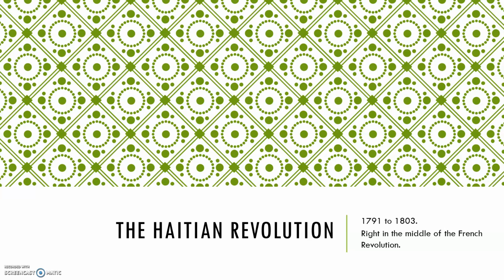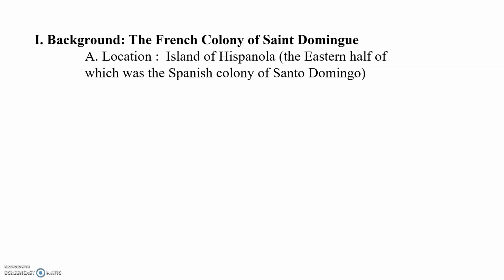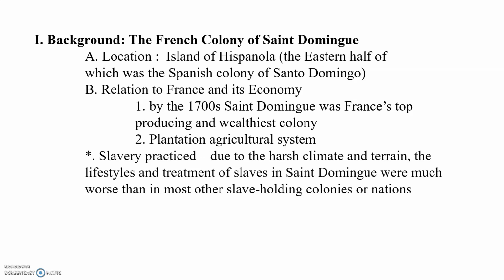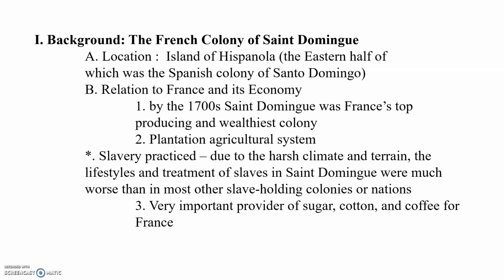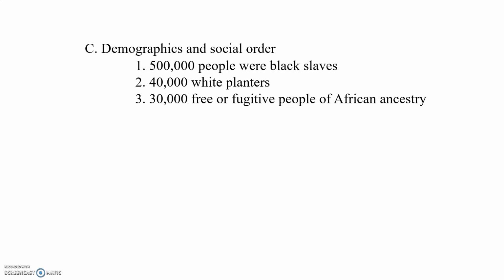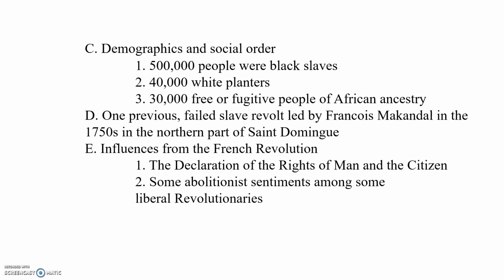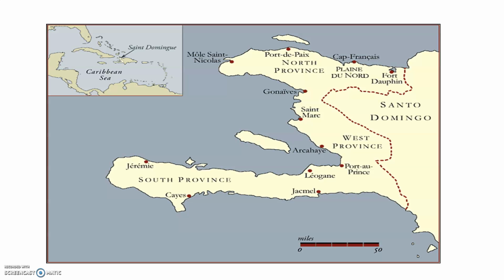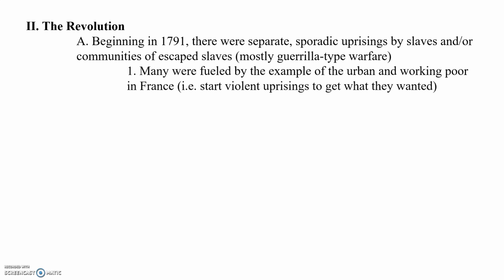Haitian Revolution 1